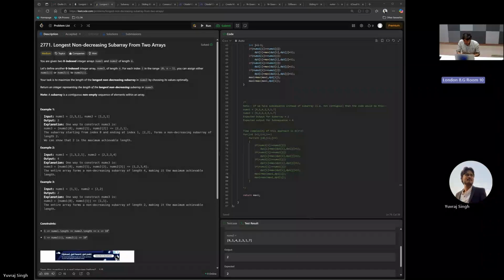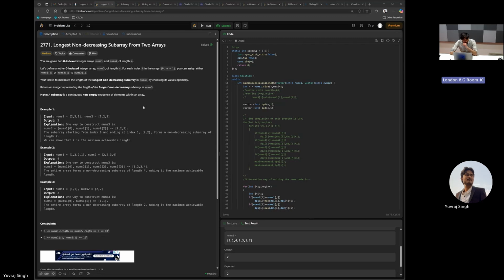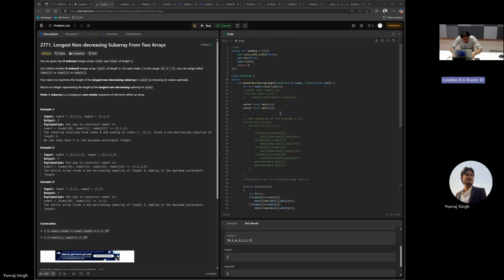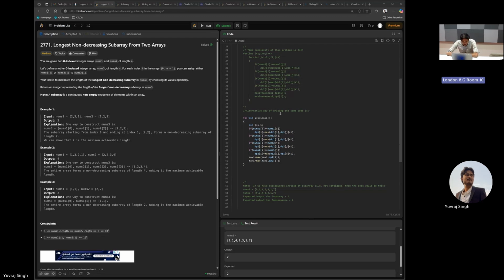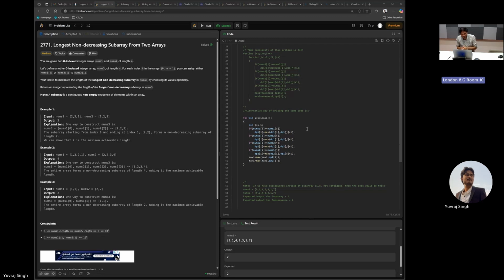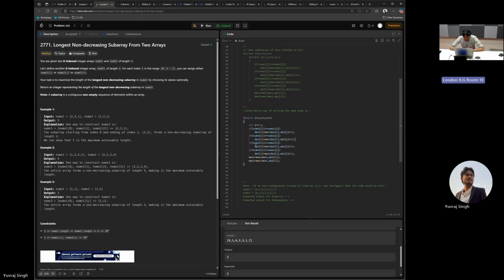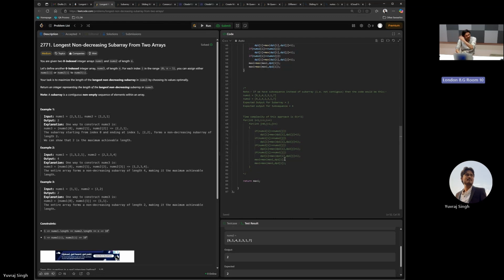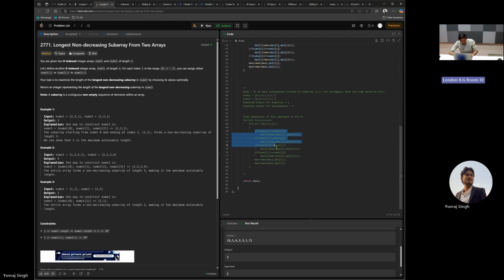2771. Longest Non-decreasing Subarray From Two Arrays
2771. Longest Non-decreasing Subarray From Two Arrays